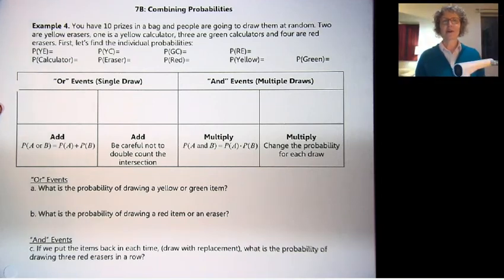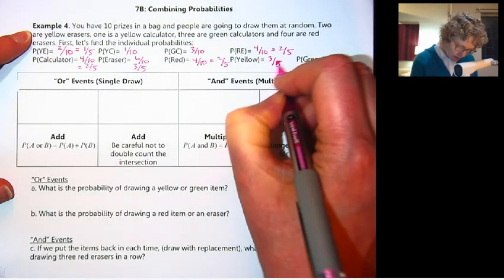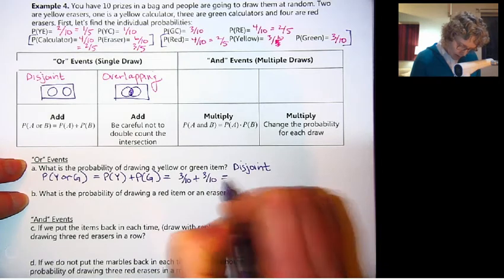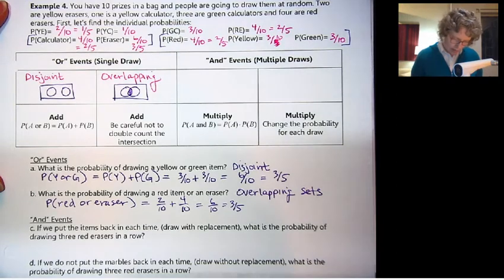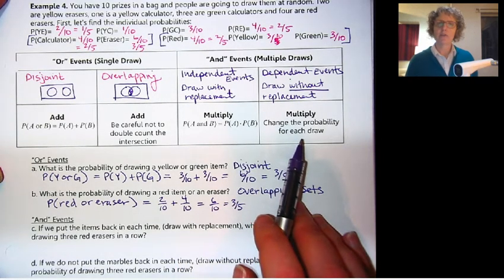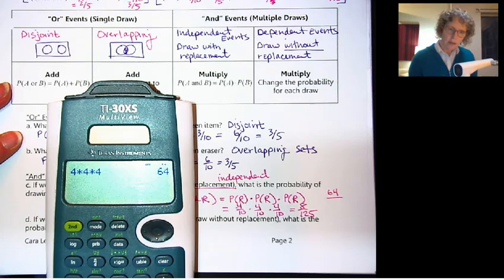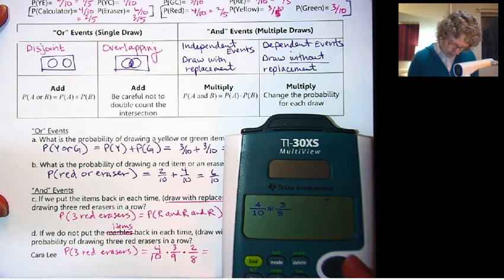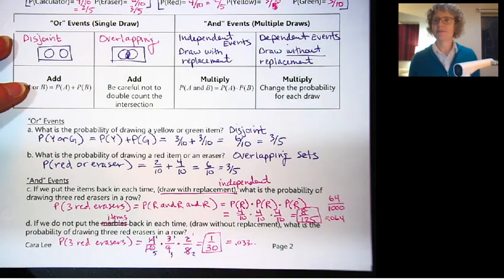Math 105 Video 4.2c Combining Probabilities